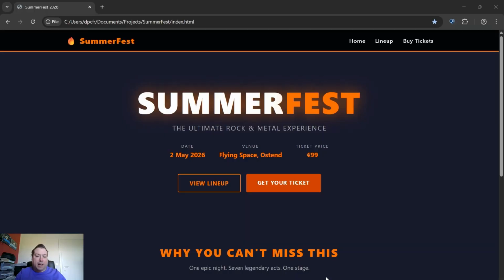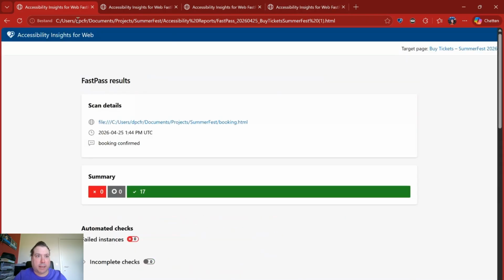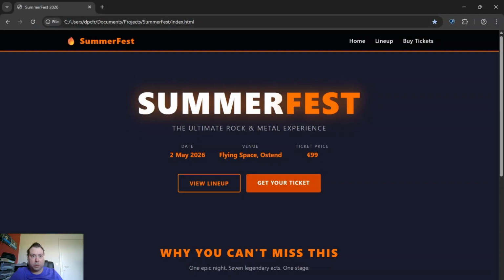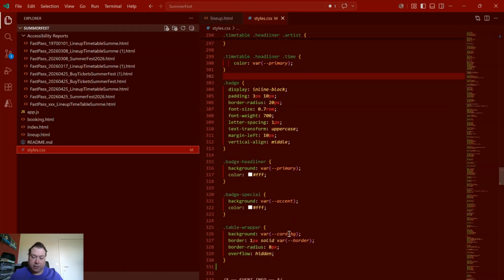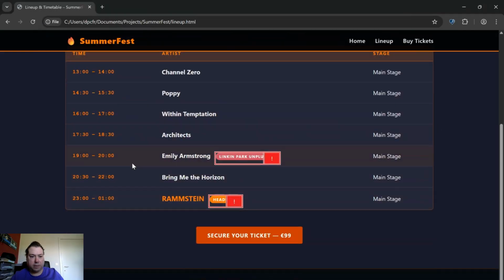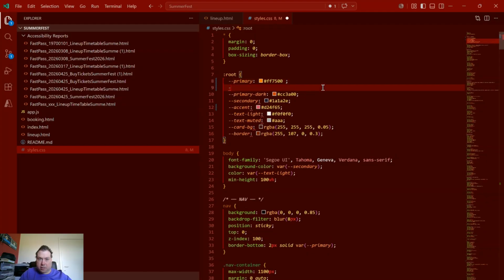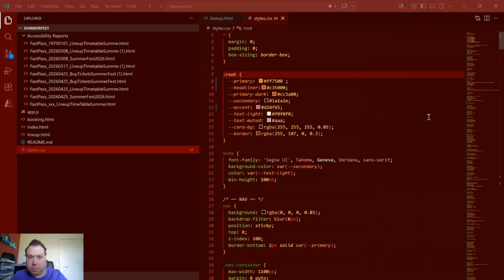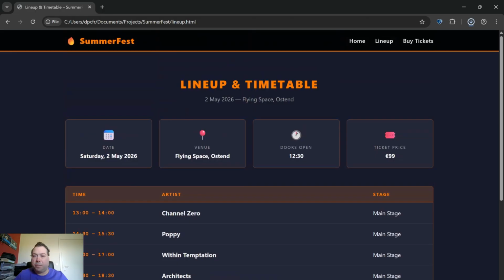Fixing A11Y Using FASTPASS Results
Fixing accessibility issues reported in the Microsoft Accessibility Insights for web Browser Plugin.

We look to the issues.
We regenerate them.
We fix them!
And check again.